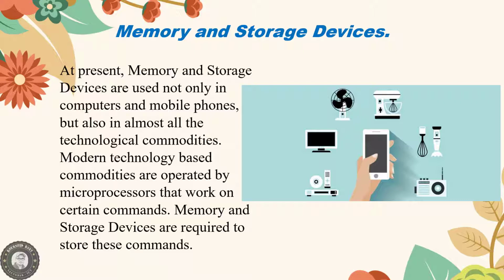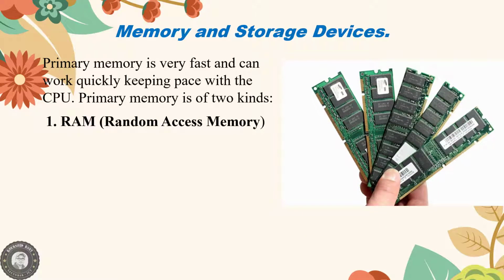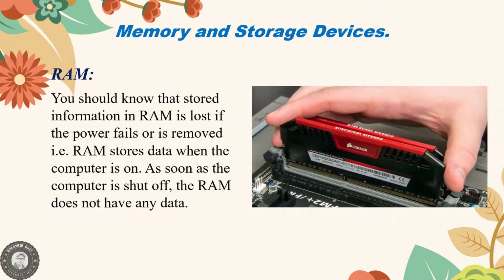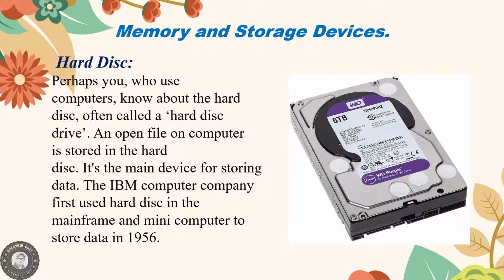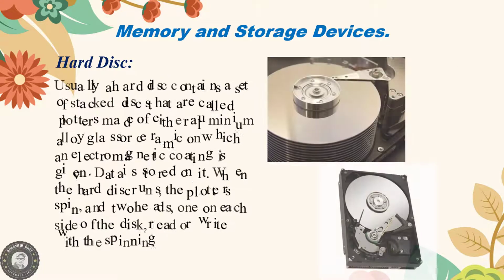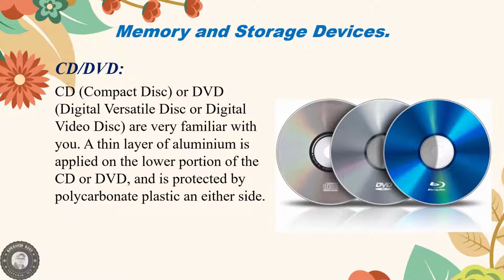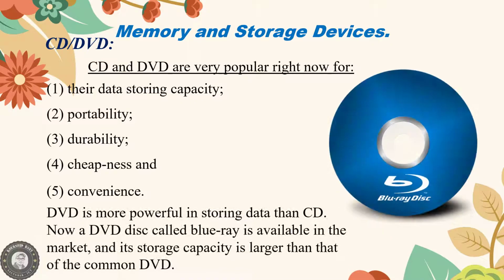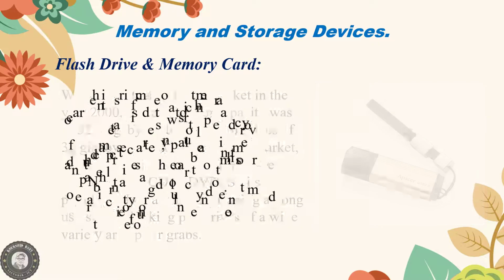ICT; STD- VII; Chapter: 2; Computer Orienred Devices (Part: 2). Memory & Storage Devices.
ICT; Class- VII; Chapter: 2; Computer Orienred Devices (Part: 2); Memory & Storage Devices. Lesson: 10 & 11, According to the syllabus of Bangladesh Education Board.